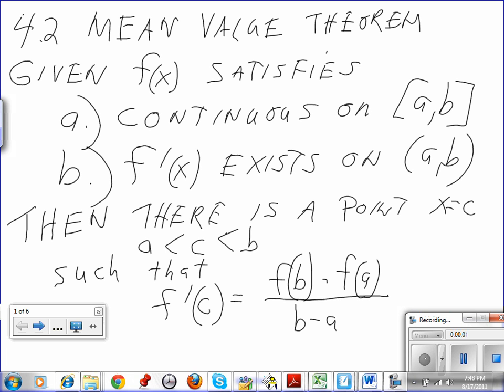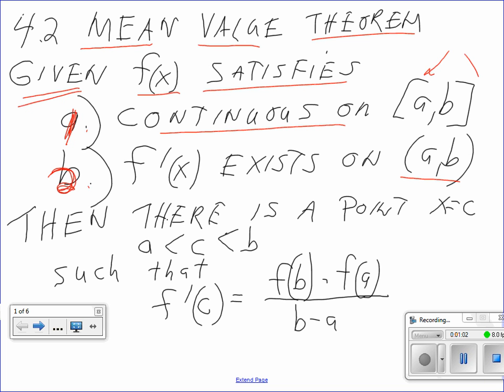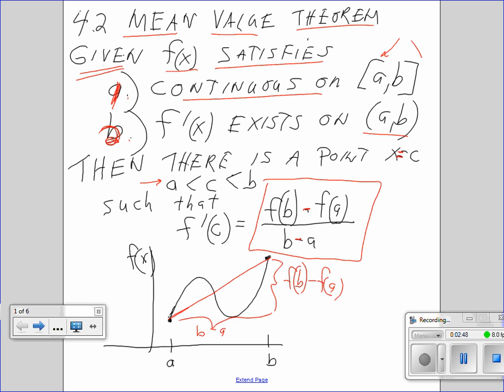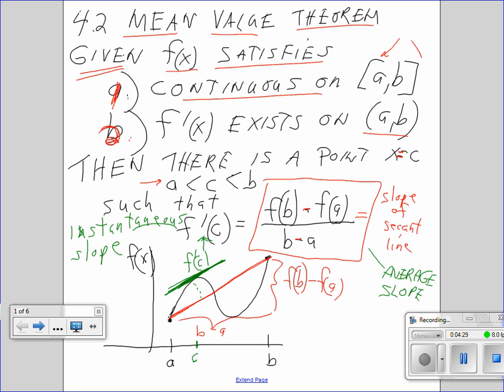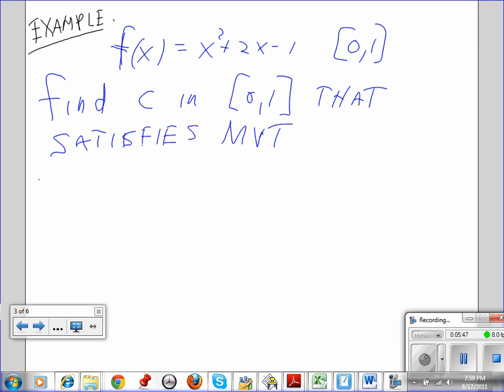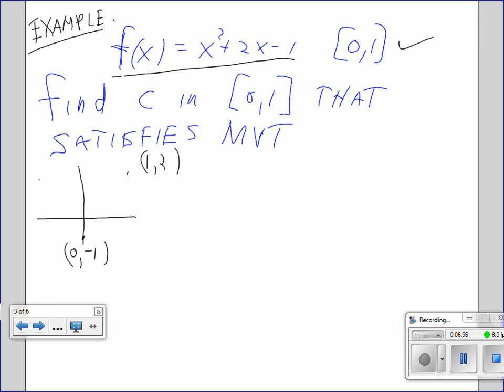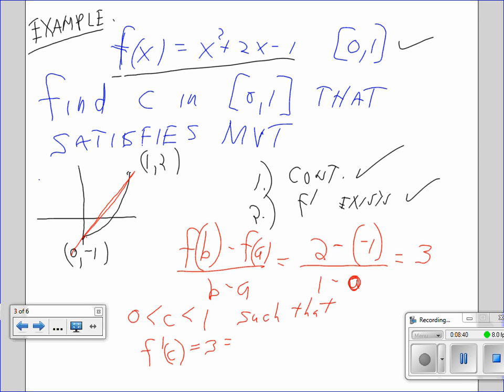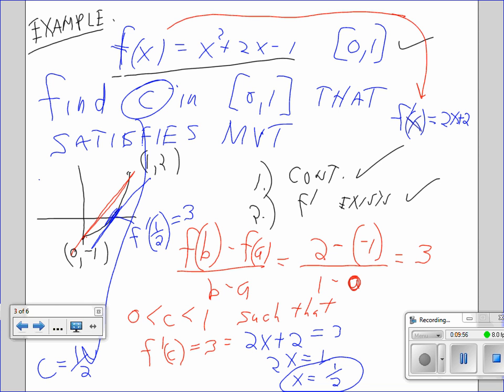Chapter 4 2 MVT